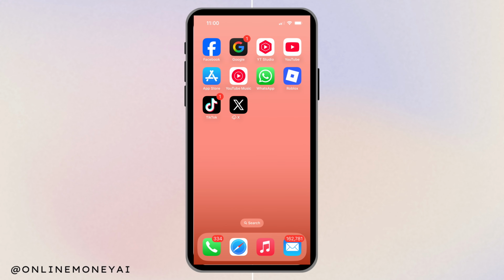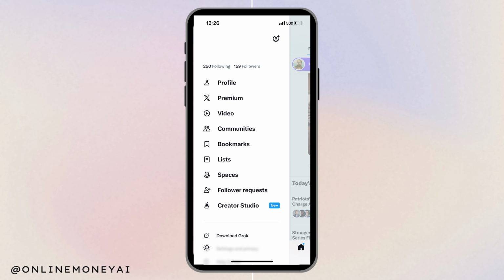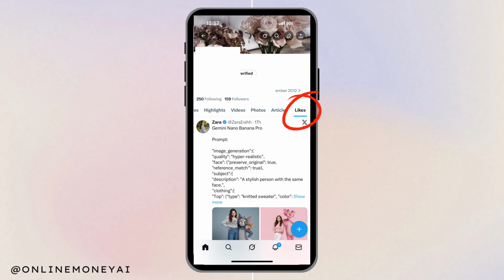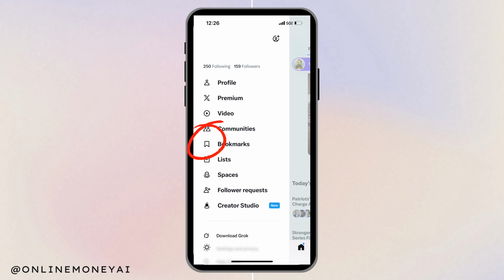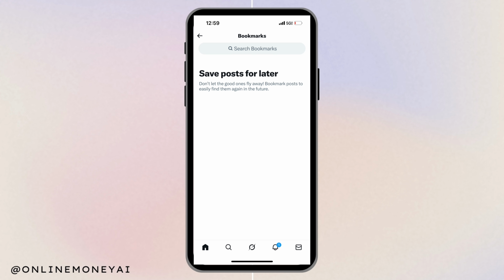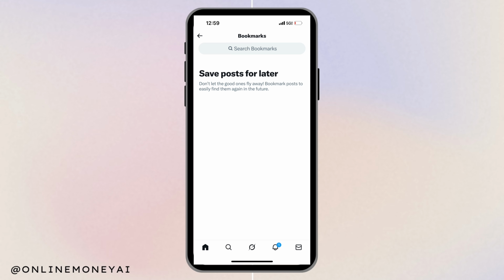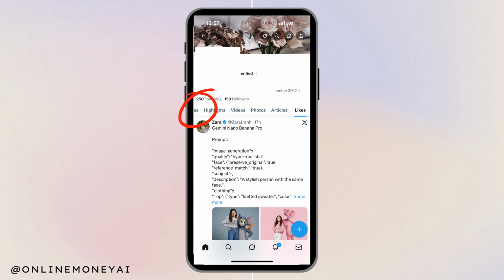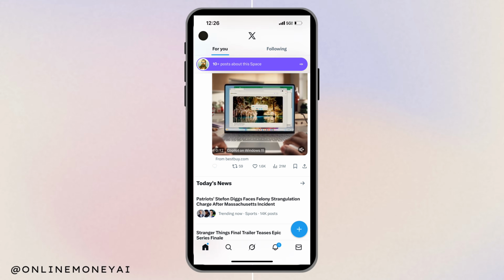How To Check Watch History On X / Twitter (2026 Guide)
How to check watch history on X (Twitter) in 2026.

In this video, I explain the real ways to find videos you watched on X. Since X doesn’t offer a dedicated watch history feature, this tutorial shows how to use likes, bookmarks, replies, and search history to find videos again.

In this video, you’ll learn:

How to check watch history on X
Find watched videos on Twitter
X video history explained
Twitter watch history workaround